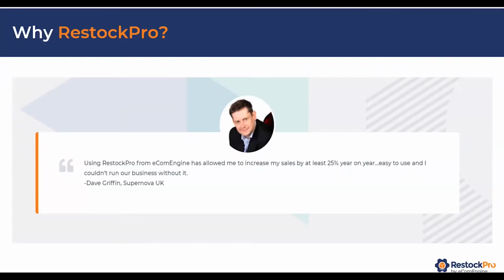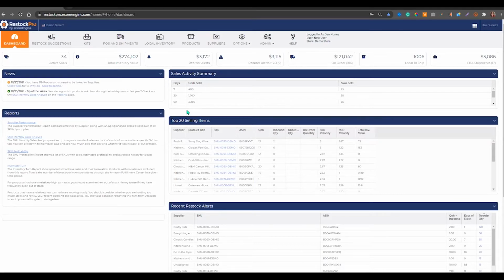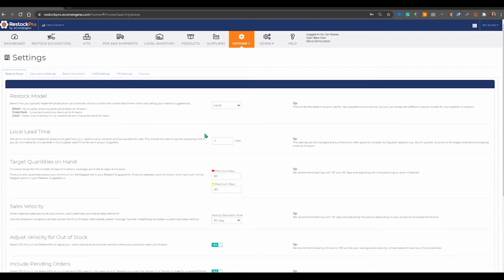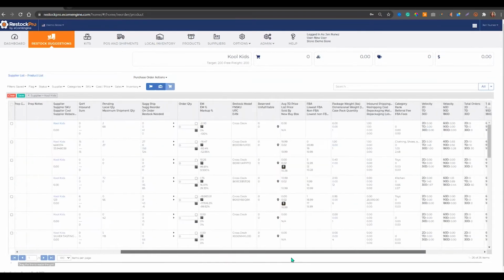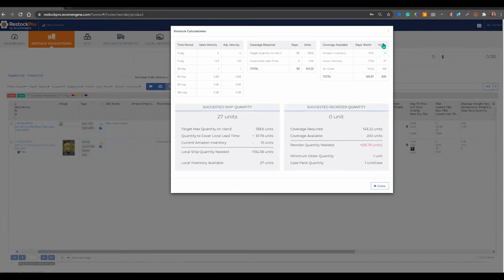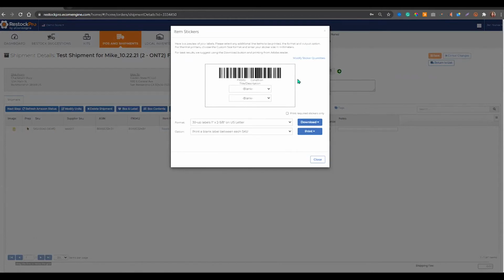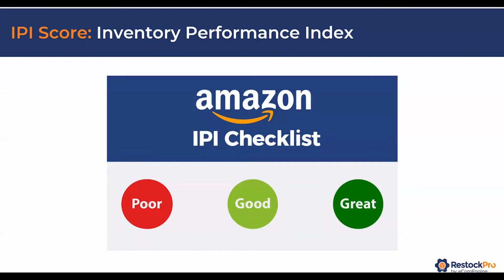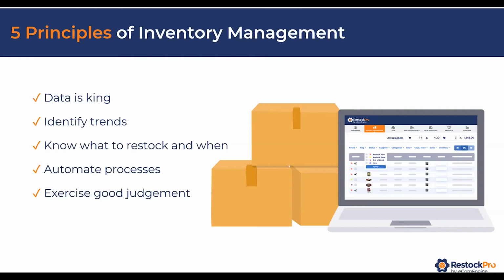Automate FBA Inventory Management with RestockPro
Forecasting inventory demand is complicated, especially if you rely on spreadsheets to help you make restocking decisions. Check out this demo of RestockPro by eComEngine to see how our software can streamline your Amazon FBA inventory management.

RestockPro supports ten international Amazon marketplaces: Australia, Canada, France, Germany, Italy, Mexico, Netherlands, Spain, UK, and the US. You can create or track purchase orders and shipments directly from the tool. Manage prep notes and tag seasonal inventory from one centralized location. You can even print custom stickers and labels for your products.

The flexible interface allows you to drag and drop to rearrange columns. Sort and filter your data to quickly make informed inventory decisions that include important details like supplier lead time and cost details. Take the guesswork out of deciding what to reorder and when to place your order.

RestockPro provides the tools you need to manage your FBA inventory effectively. Avoid long term storage fees and maintain a good IPI score by keeping your inventory in stock and selling steadily.

Watch the video to see how RestockPro can help you track and manage your Amazon inventory.